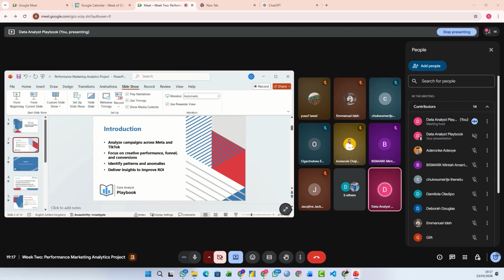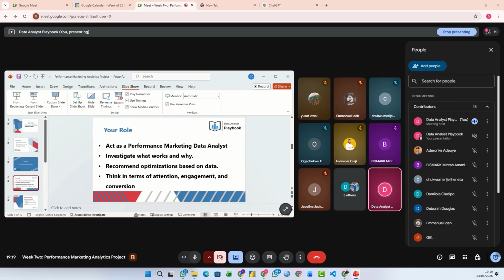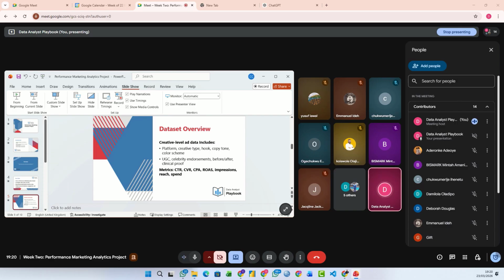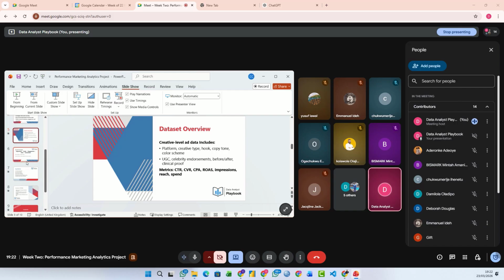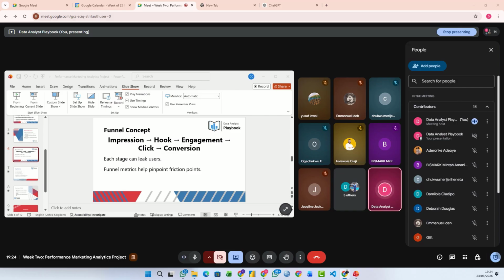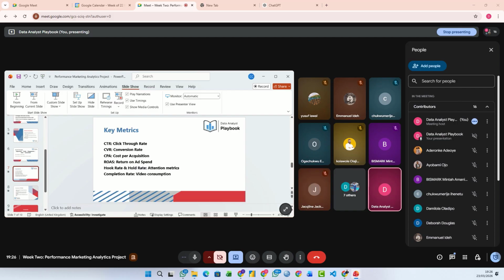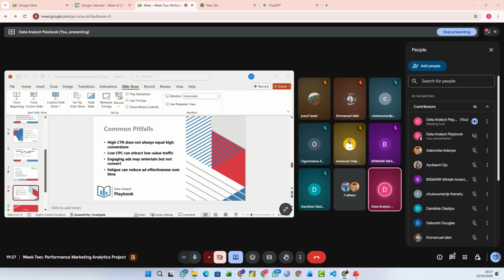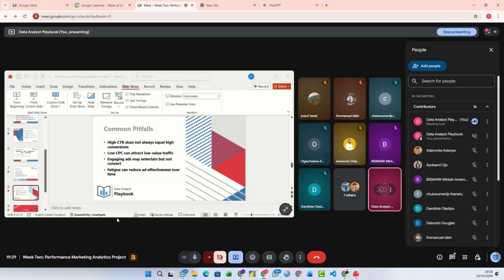Marketing Analytics Fundamentals: CTR, CVR, ROAS & Funnel Leaks (Community Session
Welcome to Week 2 of the Data Analyst Playbook Cohort 2 🚀

In this session, we focused on something most aspiring analysts overlook — understanding the data and business context before building dashboards.

This is a foundational session in performance marketing analytics, where we break down how to think like a data analyst working with real-world advertising data.

🔍 What You’ll Learn in This Video:
What performance marketing analytics really means
How advertising data works across Meta and TikTok

Key marketing metrics explained in detail:

CTR (Click-Through Rate) – measuring attention
CVR (Conversion Rate) – measuring effectiveness
CPA (Cost per Acquisition) – measuring efficiency
ROAS (Return on Ad Spend) – measuring profitability

The marketing funnel:
Impression → Hook → Engagement → Click → Conversion
What funnel leaks are and how they affect performance
How to start thinking about data before opening Power BI

🧠 Key Takeaway:

Strong analysis doesn’t start with charts.
It starts with understanding the data, the metrics, and the business problem.

📊 About the Project:

This cohort will be working on a realistic performance marketing dataset, analysing creative-level ad performance to:

Detect funnel leaks and drop-off points
Generate actionable business insights
Build dashboards and present findings

If you're learning Data Analytics, Power BI, or Marketing Analytics, this series will walk you through real-world thinking and projects step-by-step.